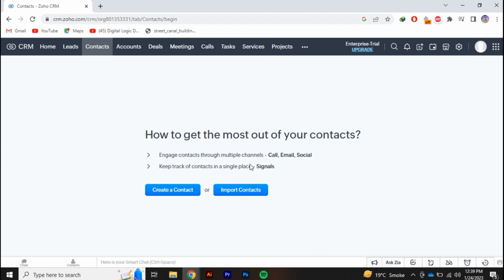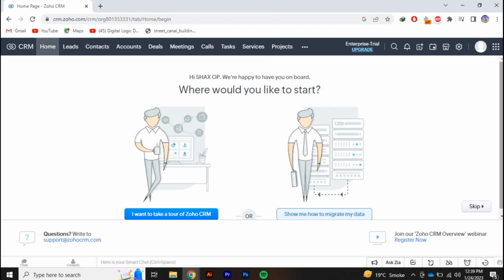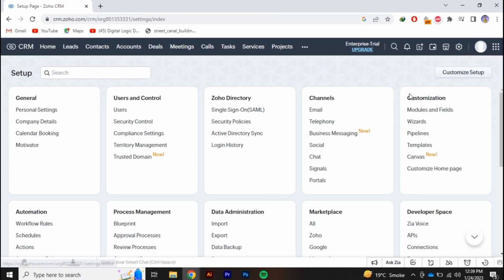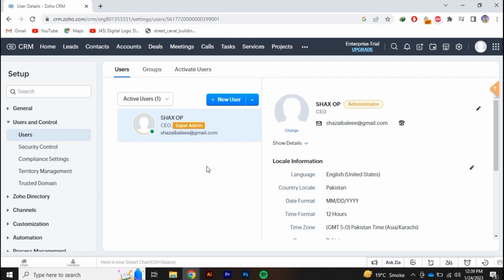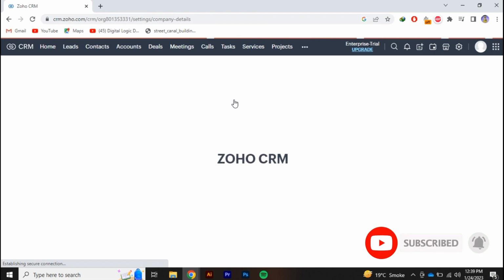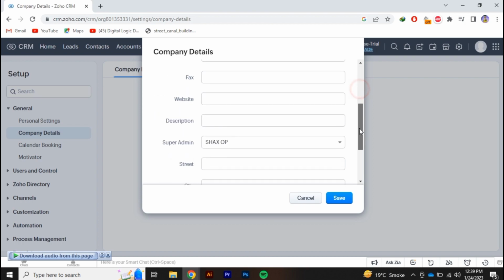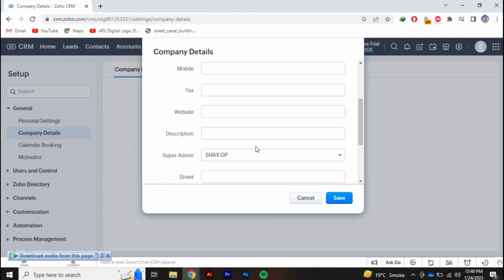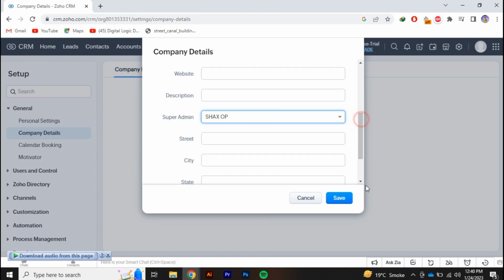How To Add Users To Zoho CRM | Quick And Easy Tutorial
In this video we tell you how to add users to your Zoho CRM Software. Follow the steps in this video completely to make sure you add your users correctly in your Zoho CRM Software.

00:00 Intro
00:05 Intro